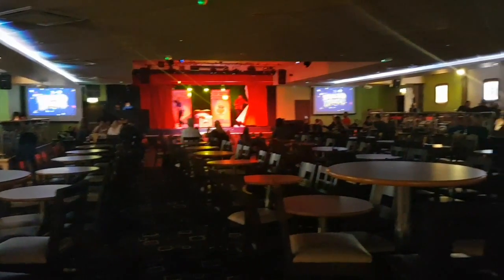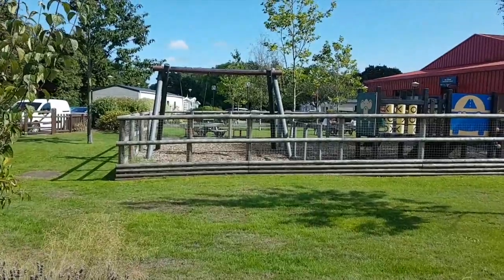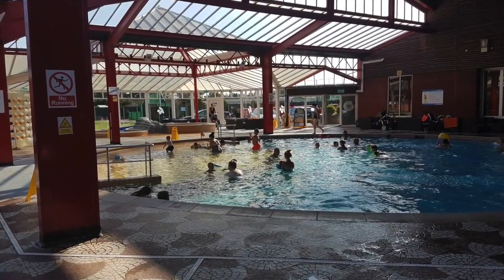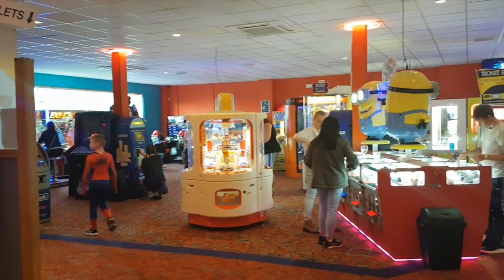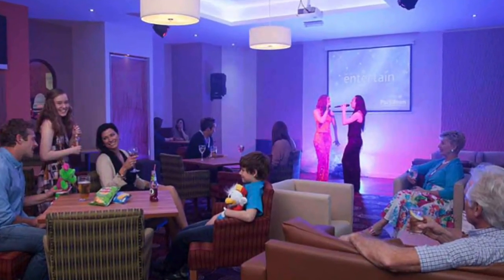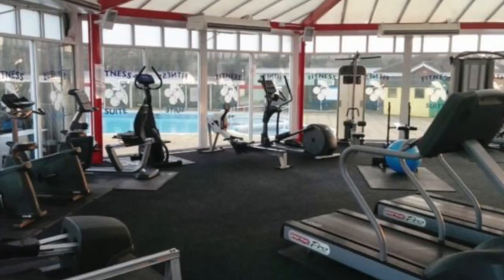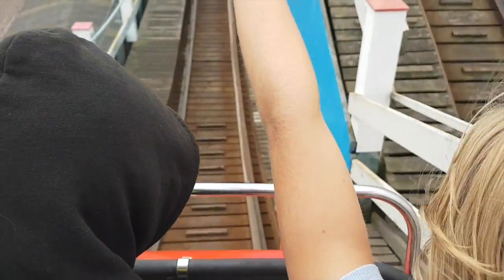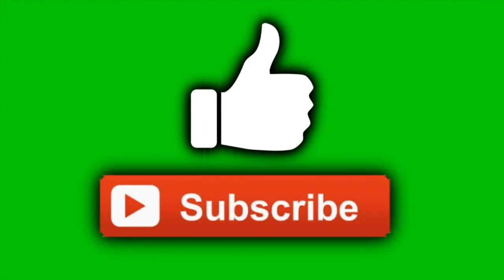Cherry Tree Holiday Park (Great Yarmouth) Review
A review of Park Dean Resort's Cherry Tree Holiday Park, one of the PDR flagship sites.